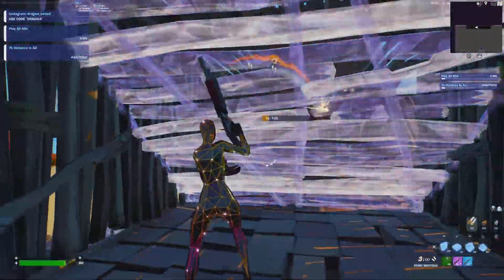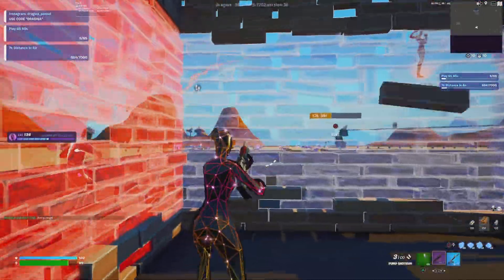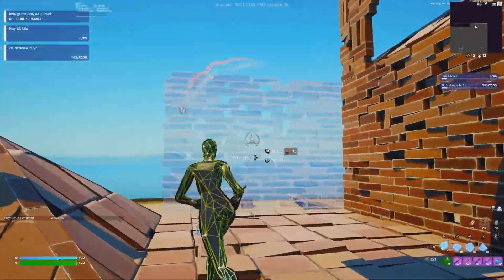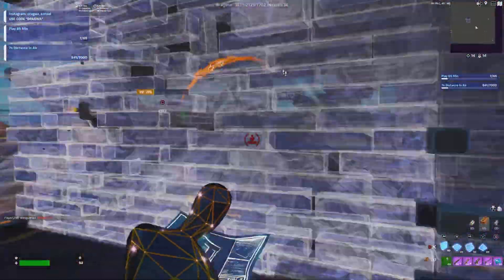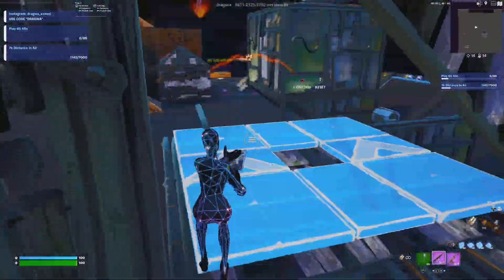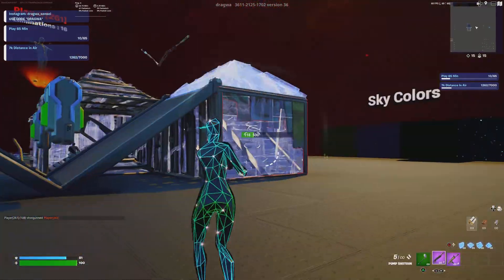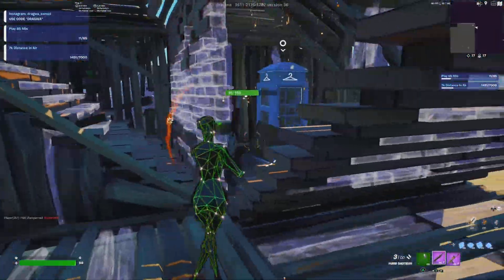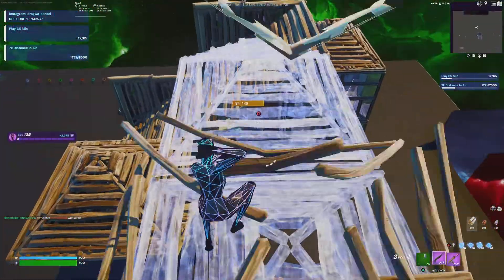The best Fortnite Aiming Settings AIMBOT#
The best Settings For Aimbot PS5 and more